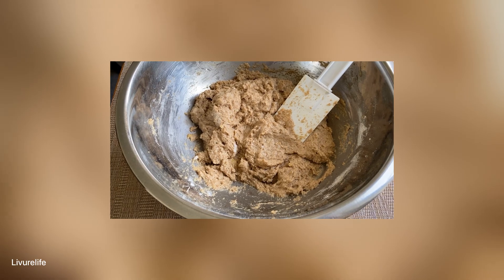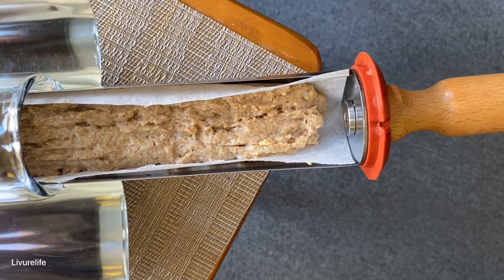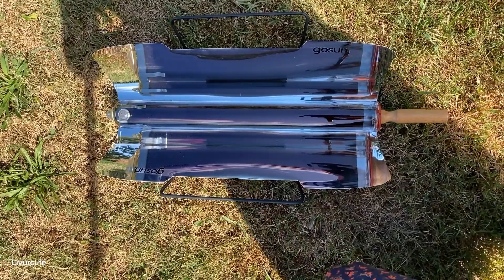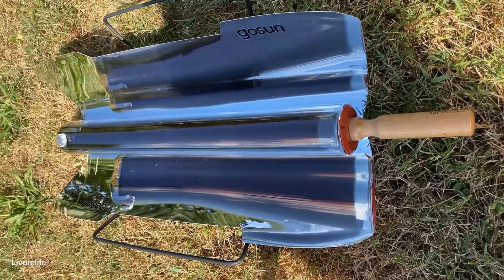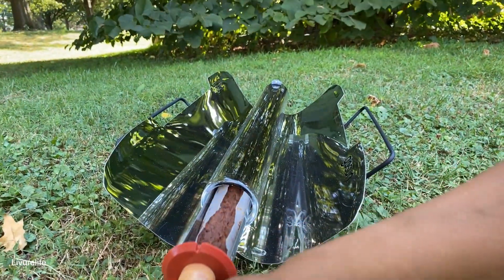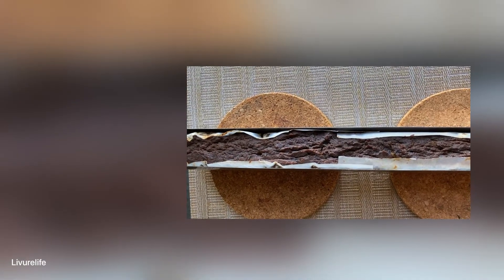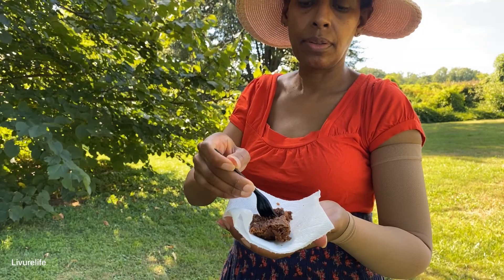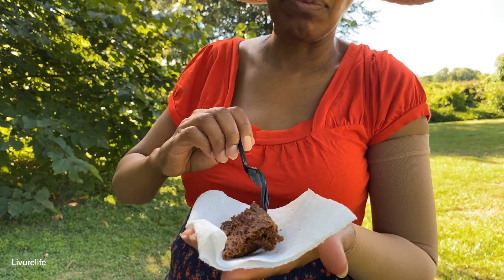How Well Does it Work? Gosun Solar Oven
How well does it work, that is the gosun solar oven? Testing the gosun solar oven by baking banana bread. I baked the banana bread for two hours in the sun. About 97% of the banana bread was baked, some areas were fully baked. What works best is to turn the banana bread over and bake it for several minutes.